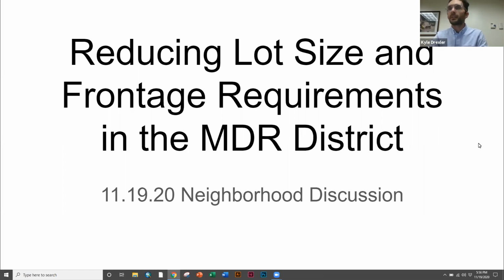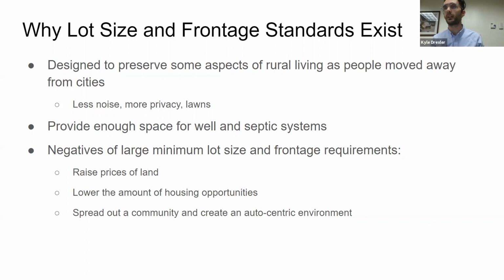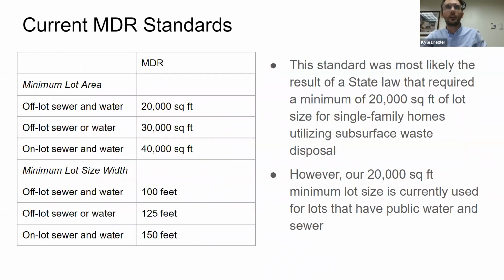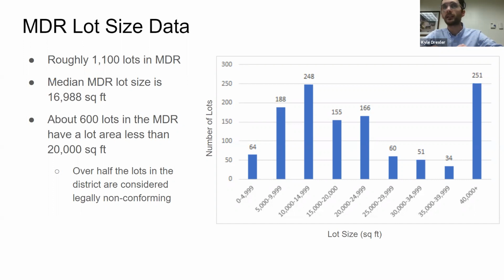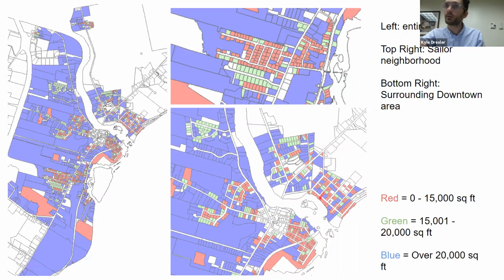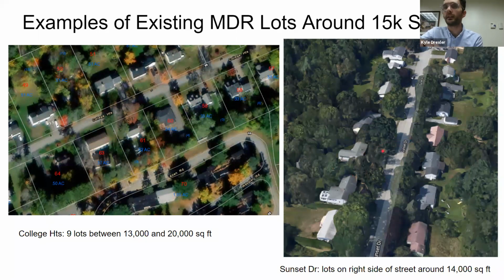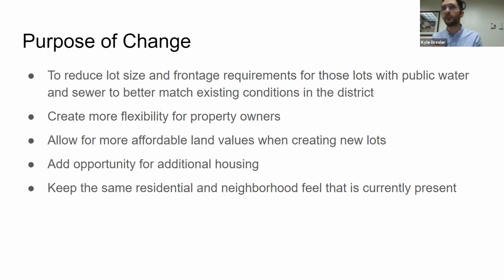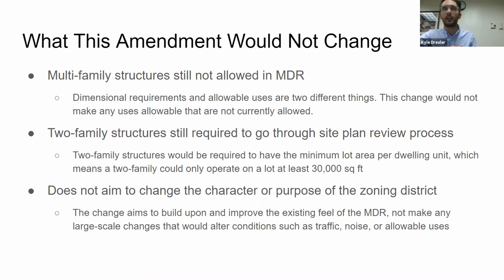Neighborhood Discussion: Medium Density Residential District Minimum Lot Size Reduction 11/20/2020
Town Planner Presentation